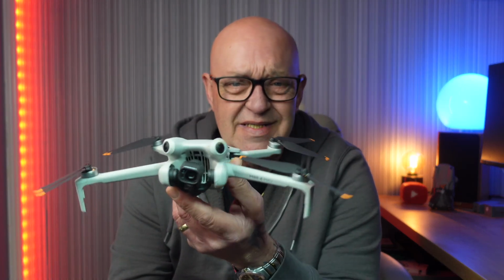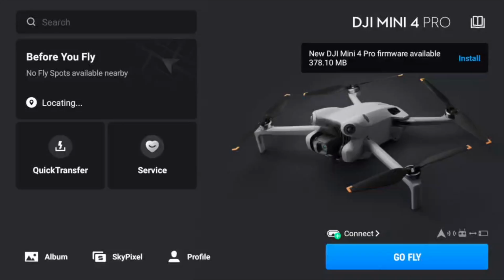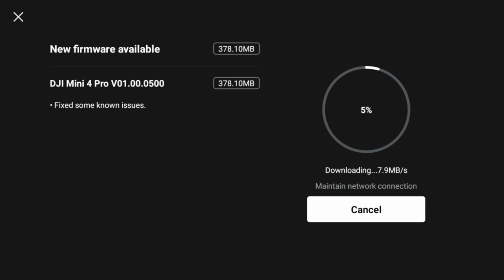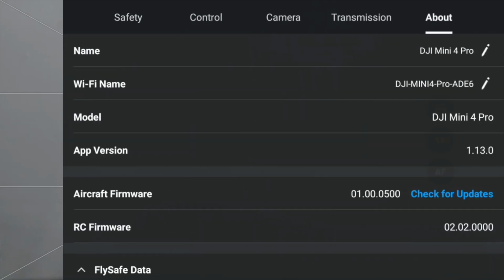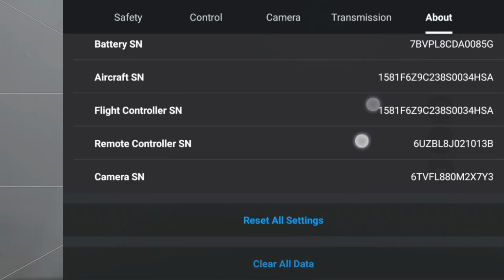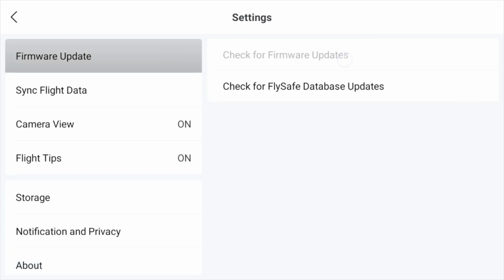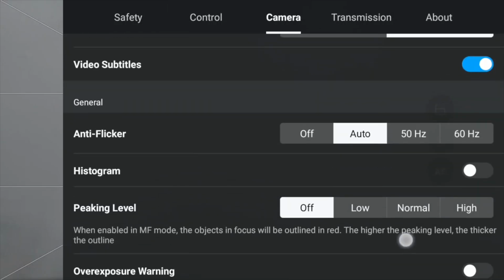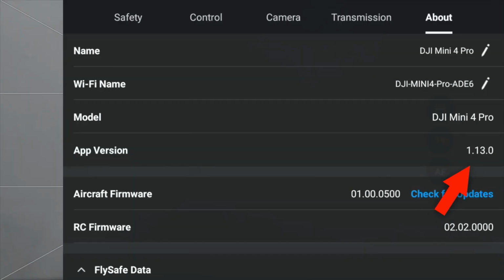DJI Mini 4 Pro latest update - V01.00.0500 - This Firmware Could resolve your problems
This video brings the latest dji mini 4 pro latest update. This could be a fix for you if you have been suffering with issues with you Mini 4 Pro. The latest Firmware for the Mini 4 Pro

I use Epidemic Sounds for all my music and sound effects.

Landing mat
Landing mat 2
6 Day Pack Freewell
Stick Dots
Mavic 3 Classic with RC